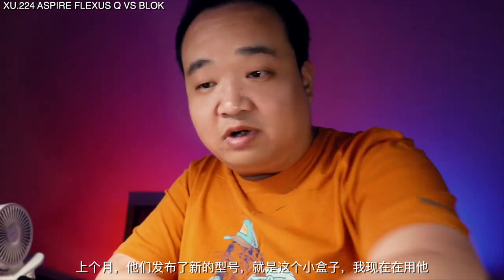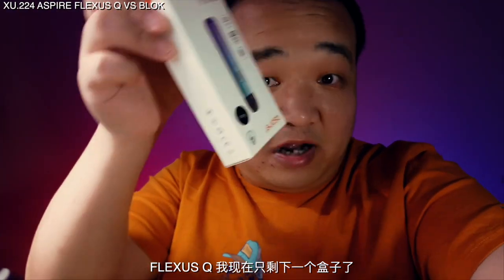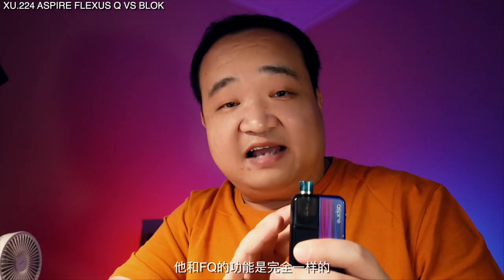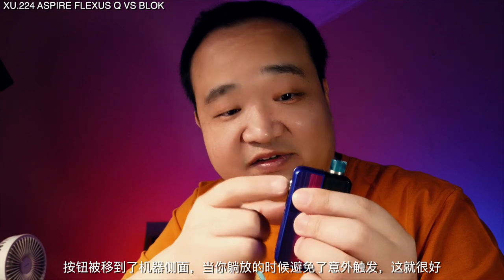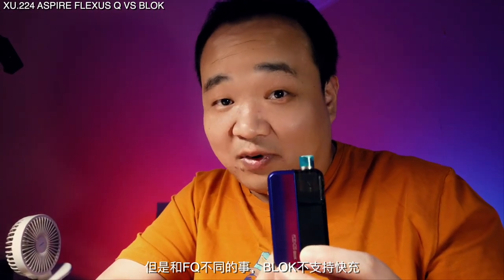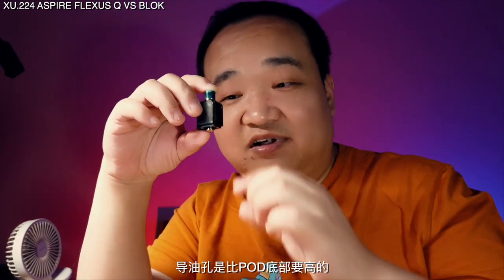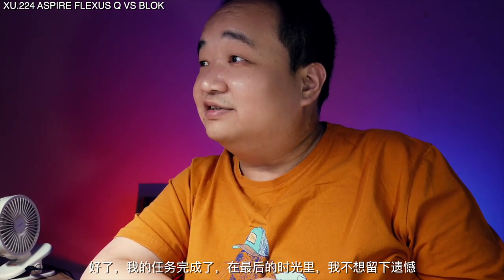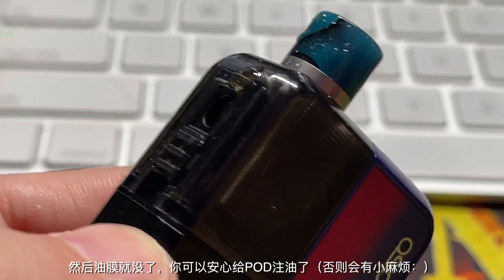XU 224 ASPIRE FLEXUS Q VS BLOK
these two devices are very good and i like them very much . you should try them !!